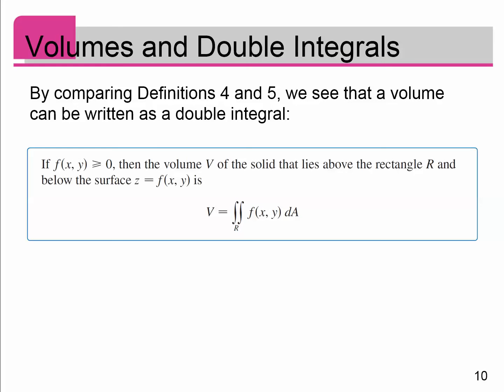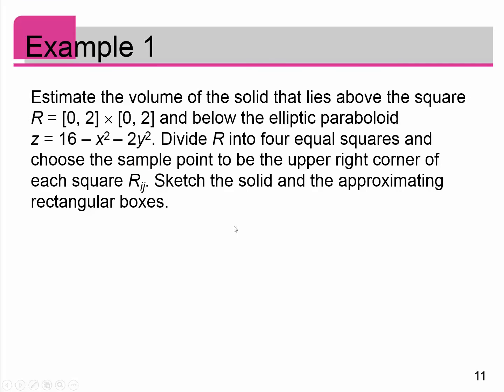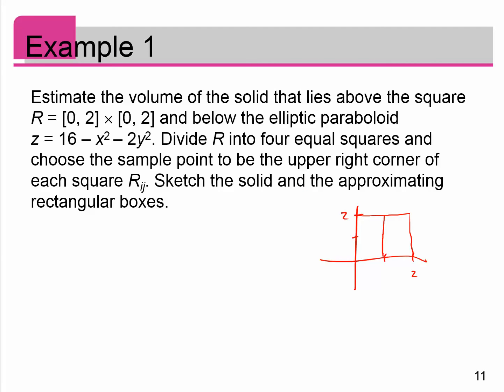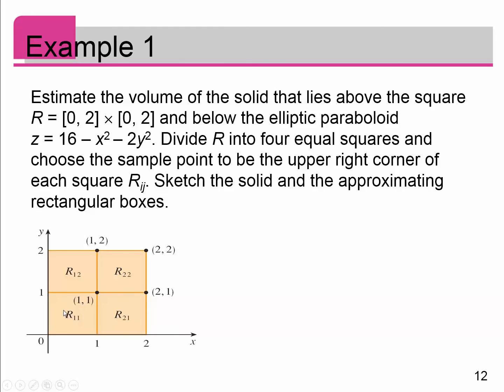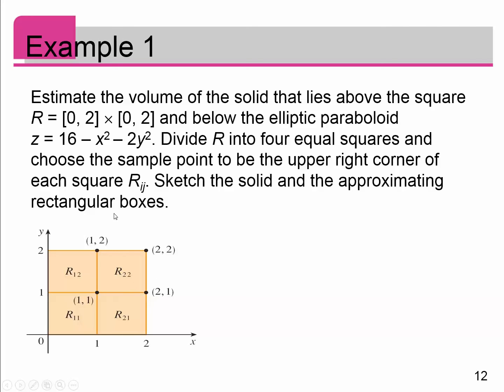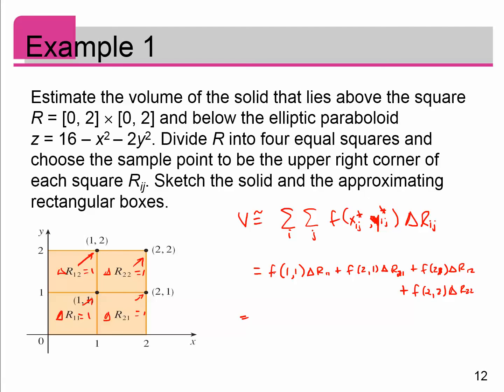Calculus 3 - Section 15.1 Double Integrals over Rectangles (part 2)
Part 2 covers an example using Riemann Sums.